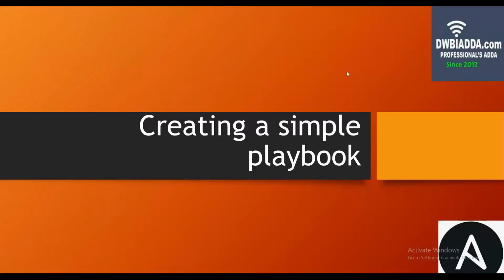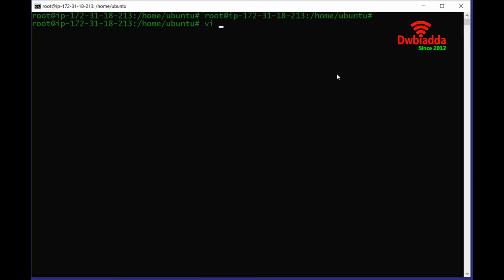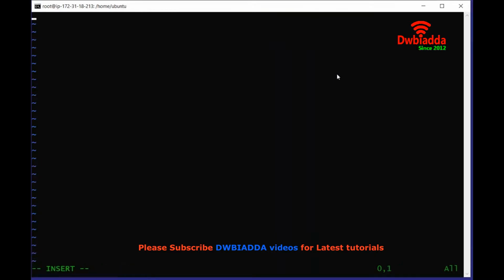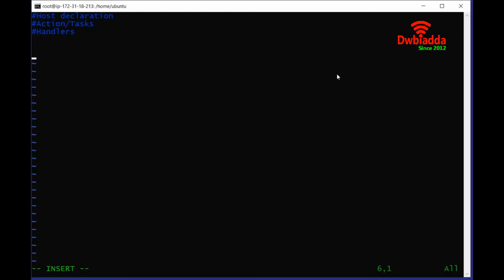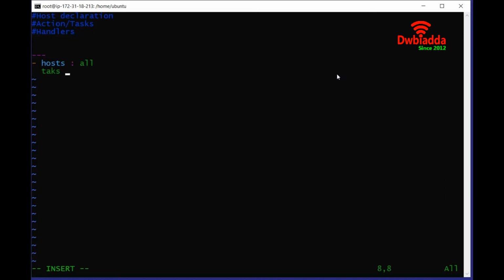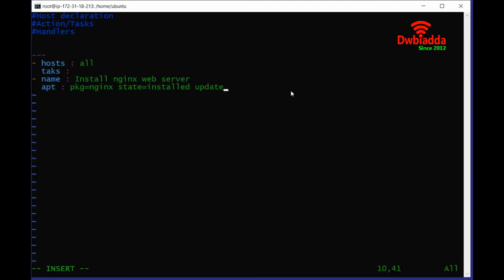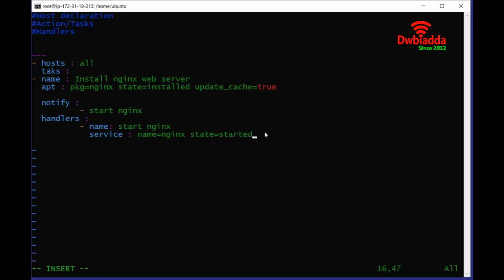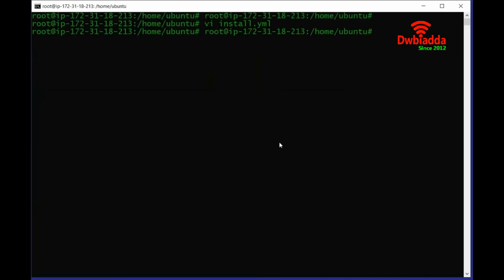How to create Simple Playbook file in Ansible | Ansible tutorial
Welcome to dwbiadda Ansible tutorial for beginners, as part of this lecture/tutorial we will see,  How to create Simple Playbook file in Ansible